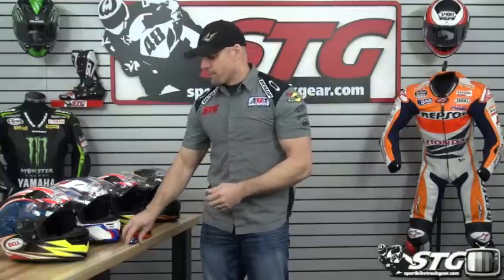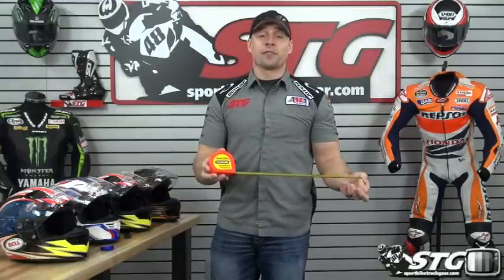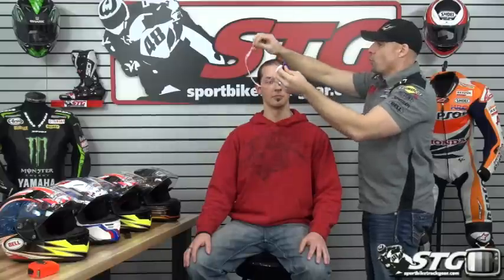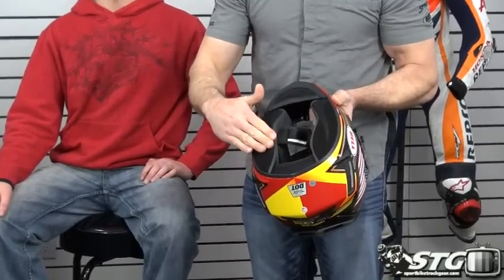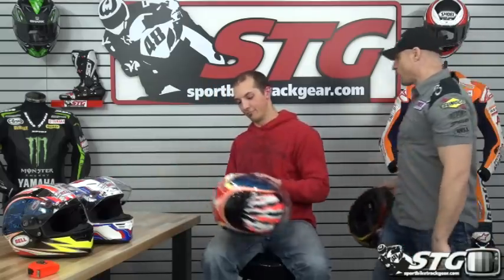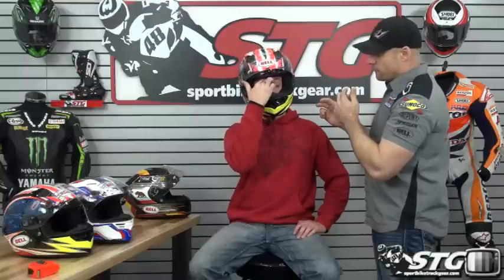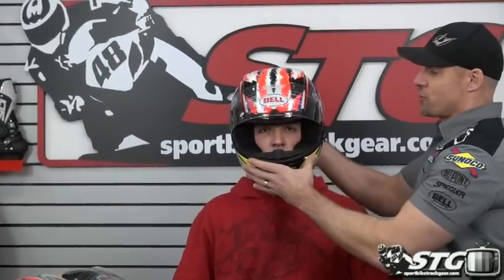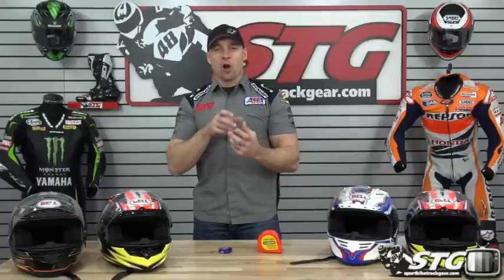How to Choose The Right Size Motorcycle Helmet | Sportbike Track Gear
How to Choose The Right Size Motorcycle Helmet

Today, we're going to talk about helmet fit and selecting the right size helmet. First off, It's really important that a helmet fits properly so it can do its job. Its primary job is to manage energy in an impact. It's an energy management system. If the helmets too big, it's not going to be able to do that effectively. Another byproduct of having an ill-fitting helmet, one that's too large, is it's going to be a lot noisier than a helmet that fits properly. The reason for that is it's just not going to seal right around the neckroll area. So you're going to have a lot more road noise.

The first thing you need to do when you're getting ready to order a brand new helmet, is take a measurement. The best way to do it is with a cloth tape. Not everyone is going to have this at home. If you don't have this, a cloth sewing tape is going to be a great way to go. Truth be told a lot of people probably don't have that. Most people when we have a tape measure, your tape measure looks a lot like this. Wrapping this around your head it's not really going to work. What you can do, is you can use a string, a shoelace, right. Mark it, stretch it out, compare it against the tape measure. And get your measurement because it's really important that the measurement is accurate. We're going to show you where the tape should be and how to do it in just a minute. But do it more than once until you find the biggest measurement.

Next up is head shape. We have essentially three different head forms that we've identified. The first and most common, especially here in North America, is going to be the intermediate oval head shape. What we have there is, it is slightly Longer front-to-back, than it is side-to-side. The next head shape is going to be long oval. Long oval is longer, front to back, and a little narrower side to side than what we see with the intermediate oval. The last one, and this one's really not as common, is going to be the round oval. Where the head shape is noticeably rounder than the first two that we talked about. Head shape without a doubt influences the way that a helmet fits. If you know you're round oval or extremely long oval, give us a call. Shoot us an email. We're going to help point you in the right direction to help get you a good comfortable safe fitting helmet.

We're to go ahead and go just above the eyebrows. Remember the goal is to get the measurement at the biggest possible point. Got him dead at 56 cm. One of the things you want to avoid doing is in the back, don't let the tape dip excessively low or excessively high. You want to try and keep it fairly level, don't go to either of the extremes. We're going to go ahead and going to do this again. Just make sure we've got a good accurate measurement. There I've got him just a little bit over 56. And there again pretty much right at 56 cm. Using the Bell Helmet size chart, size small is 55 through 56 cm Size medium is 57 through 58 cm. For Josh, based on his head shape and the measurements that we achieved I would recommend for Josh a size small.

What I want to talk about right now is the right way to put a motorcycle helmet on. Remember too, the way your head is shaped, you have to get the smallest part of the helmet here. The opening over the thickest part of your head which is going to be just above the eyebrows. The easiest way to do that Is you grab both retention straps like this and spread it apart a little bit. It's going to spread the cheek pads apart you tip it and you pull it down like so, over the top of your head. You can clearly see that it took a little bit of effort in order for Josh to get that on. And that right there really is the key. You don't want to have any real focused pressure points. Now there's a couple things we want to do to verify the fit of the helmet. We want to see if we're able to lift it off. The last thing that we want to do is the roll off test. You grab it at the back, and we're going to try and roll this helmet right off the top of his head.